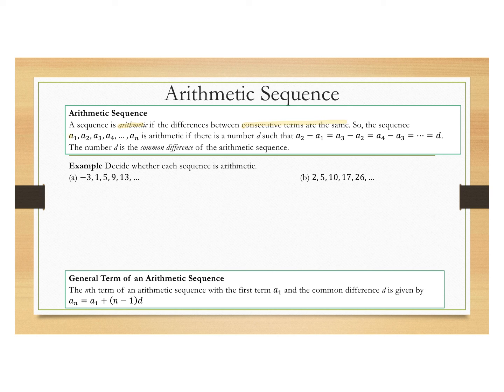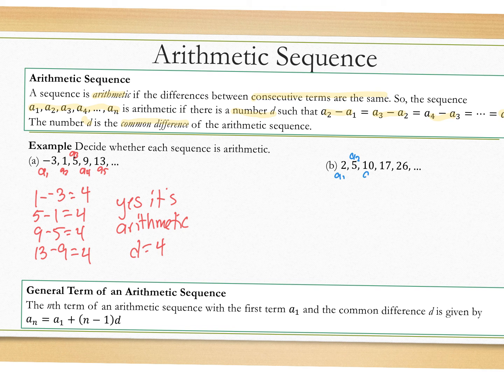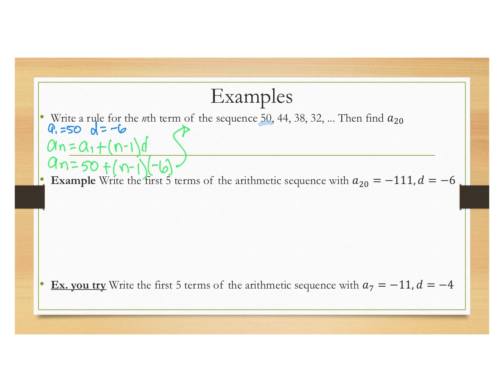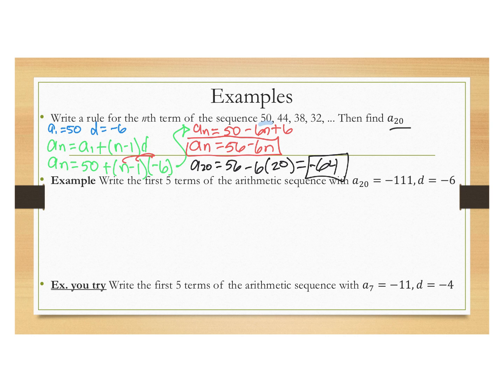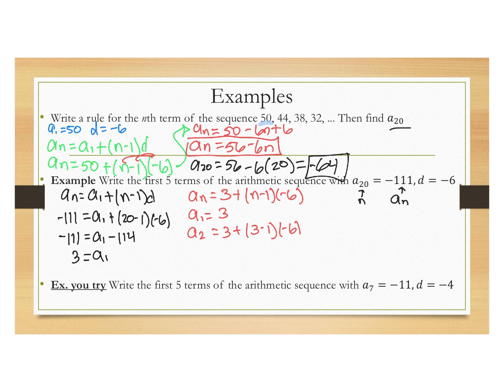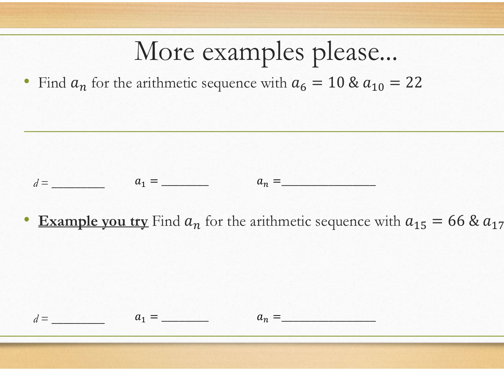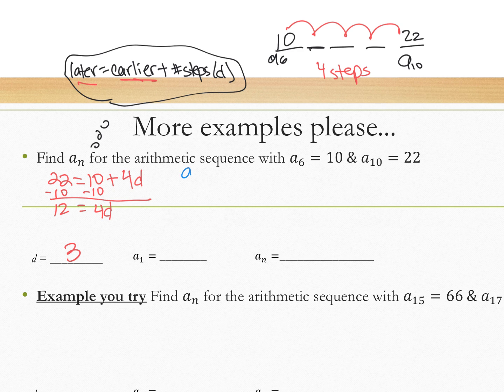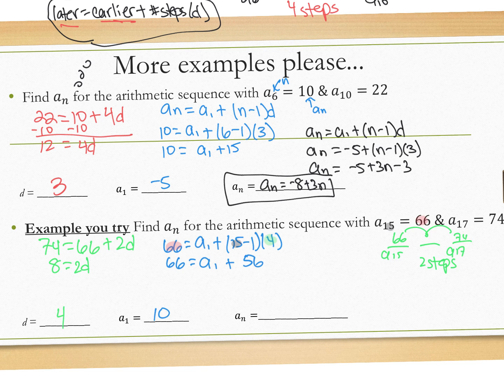Arithmetic Sequences Notes.mp4